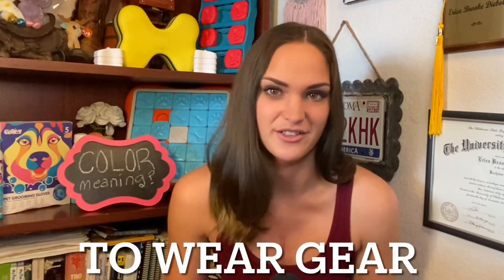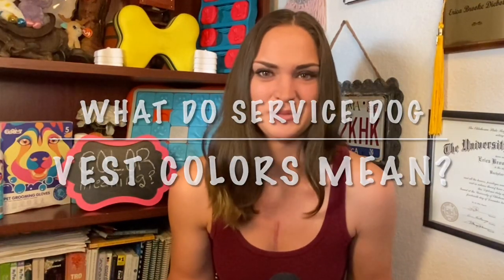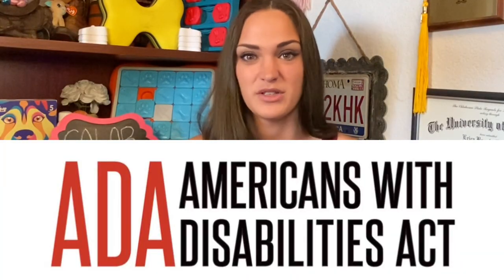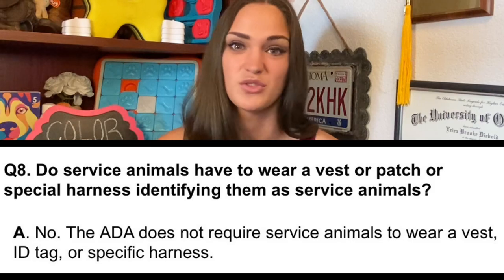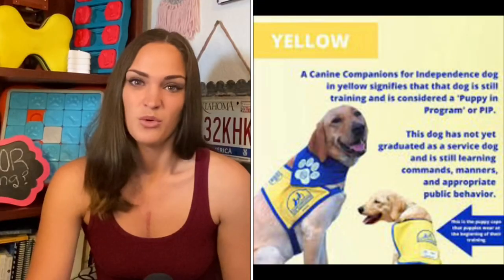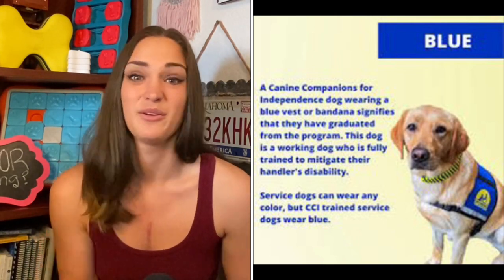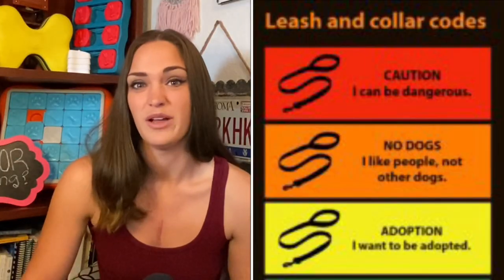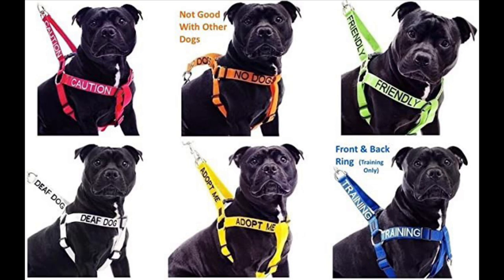Service Dog Vest Color Meaning?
What do you think about the different colors?

Martin Jones

Amazon wishlist

Use our code "SDZion" when you buy a box of Grooming Gloves and get a second box for free!

Code: SDZion Discount: Buy one box Gloves get one more Free

More service dog videos?